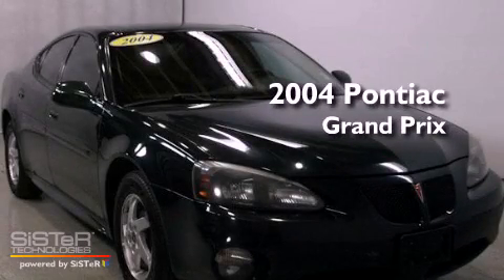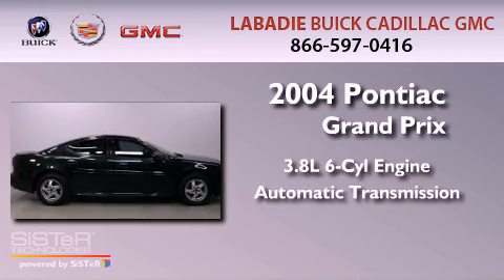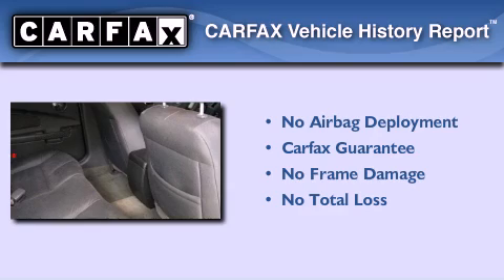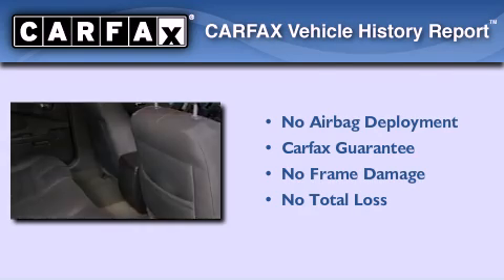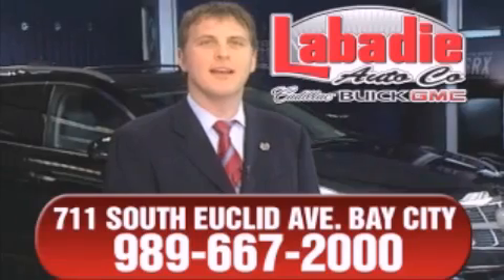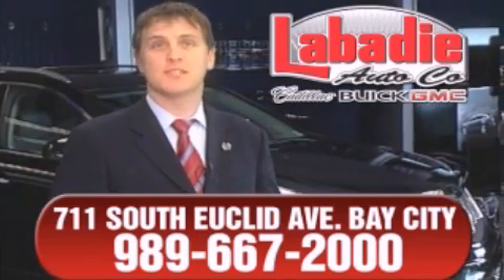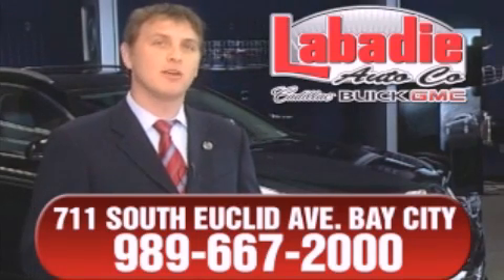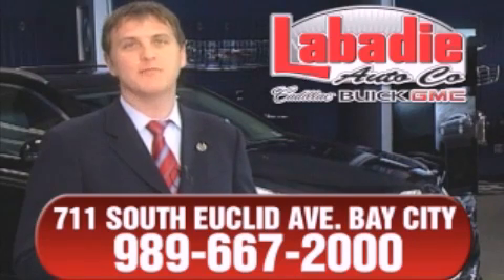2004 Pontiac Grand Prix Bay City MI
Year : 2004
 Make : Pontiac
 Model : Grand Prix
 Engine : 3.8L 6-Cylinder
 Trans . : automatic
 Exterior : GREEN
 Miles : 110,563

 Stock : 91121

 Preowned 2004 Pontiac Grand Prix Bay City MI